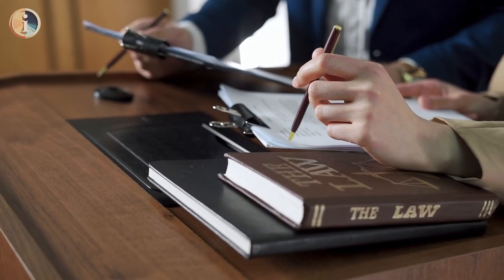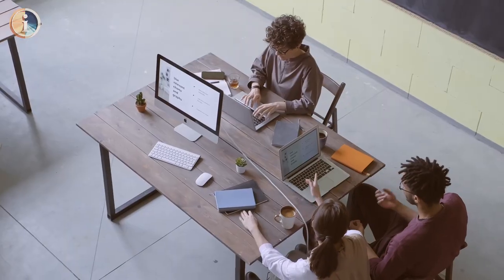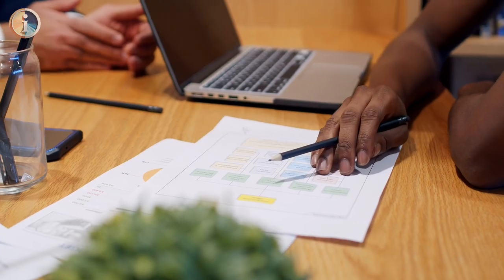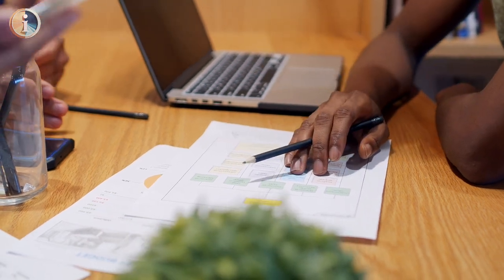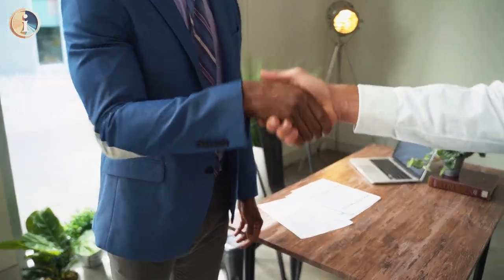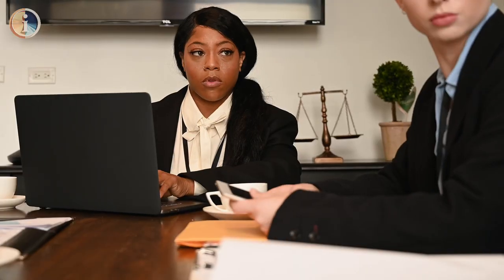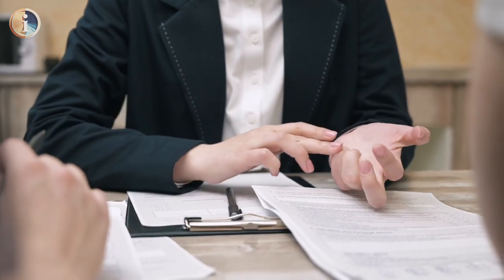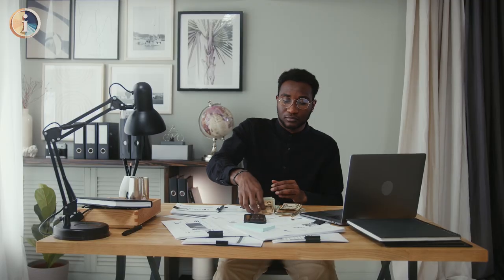Geico Easy Photo Estimate Review Pros and Cons